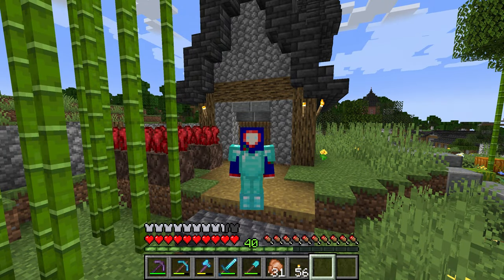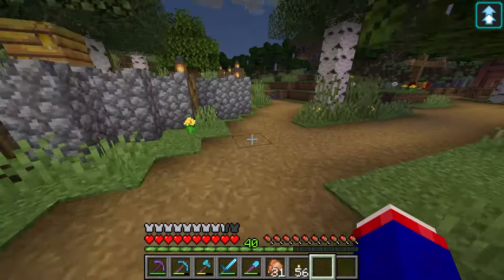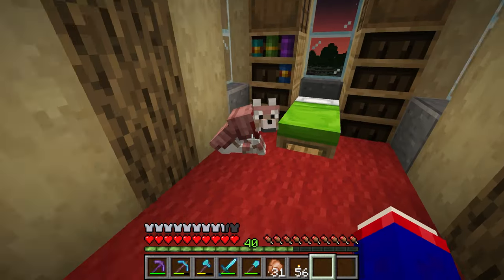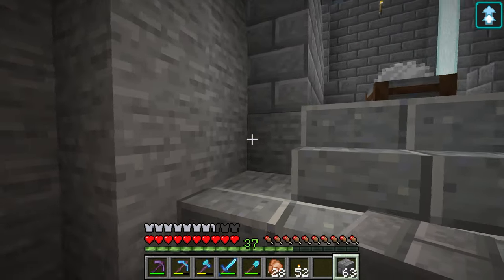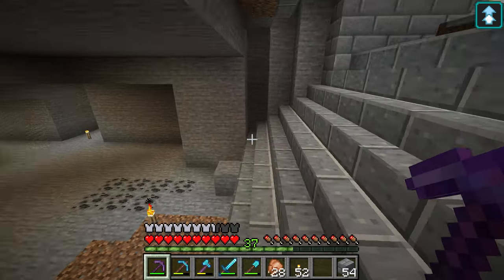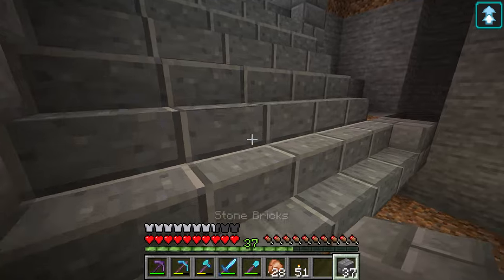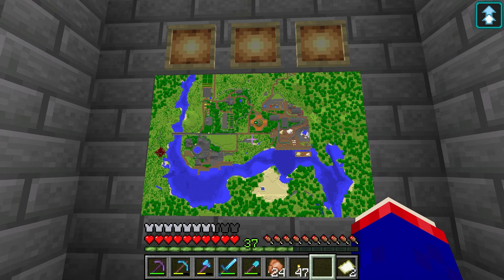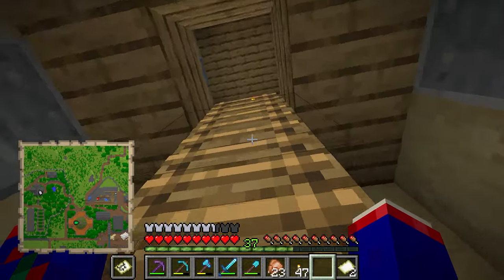MAPPING RIVERTON (and more) [43] - Back To "Beta" Days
Welcome to "Back To 'Beta' Days," a series in which I focus on the nostalgic elements of Minecraft to develop a chilled out sense to the game. Watch it to fall asleep, feel comforted, binge, or eat. In this episode, I make a map wall and finish the main terminal at grand central station! Please enjoy and relax. :)